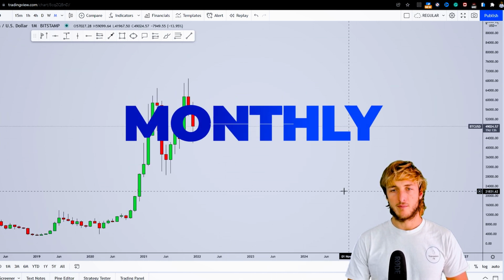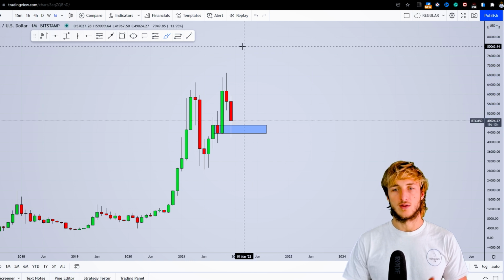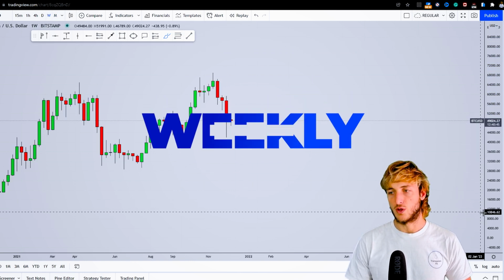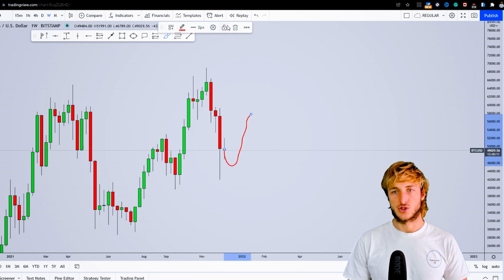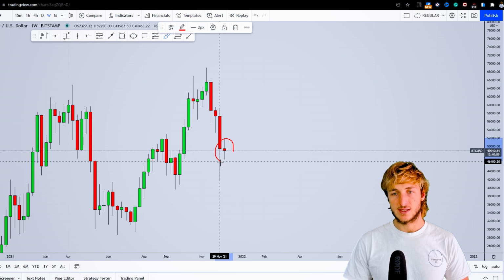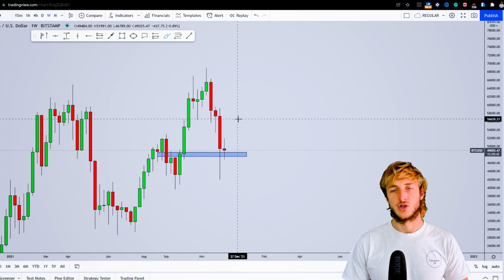BTC Price Prediction & Analysis !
In this video, I will be sharing my btc price prediction & analysis so you can watch it to possibly improve your crypto trading skillset.